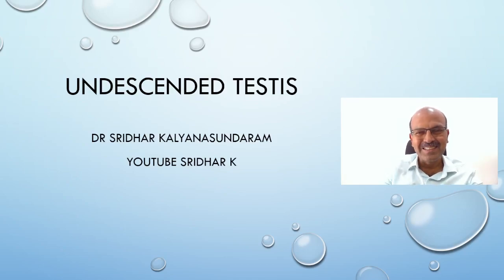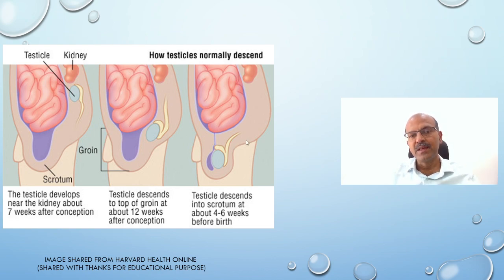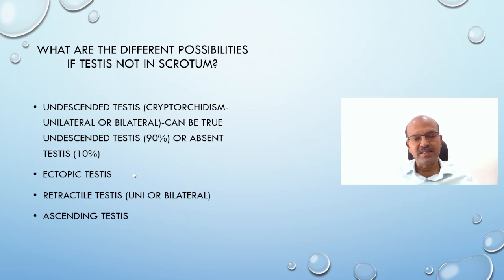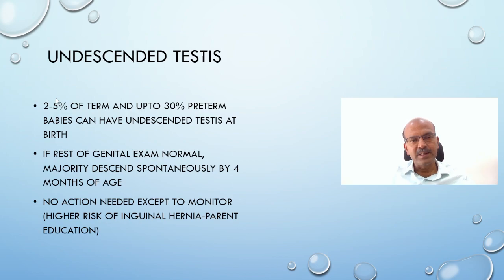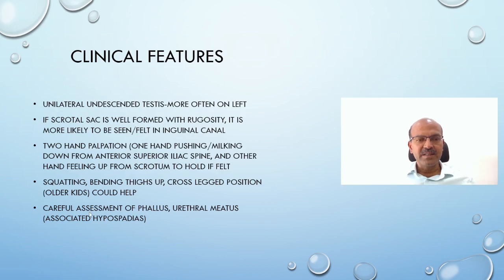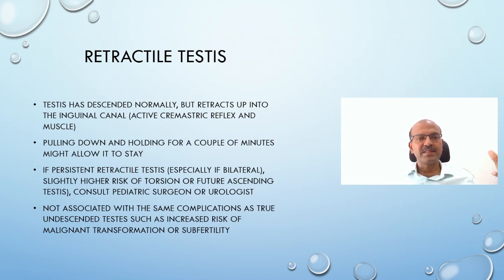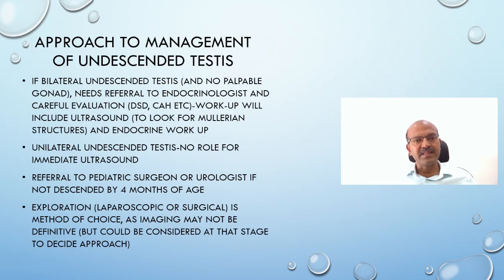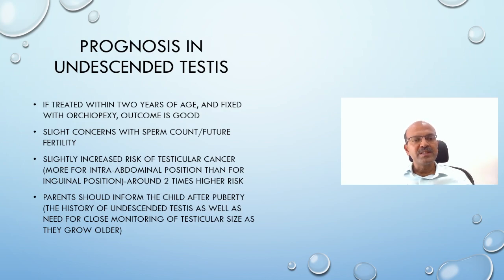Undescended testis I Important tips!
In this video, I review the important aspects related to testicular descent (as part of development) and the approach to undescended testis in male babies.